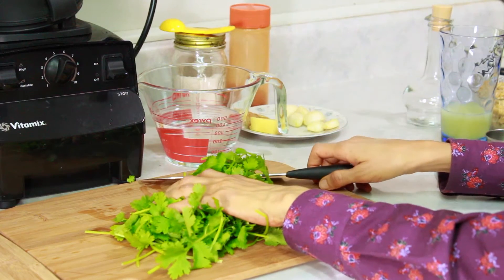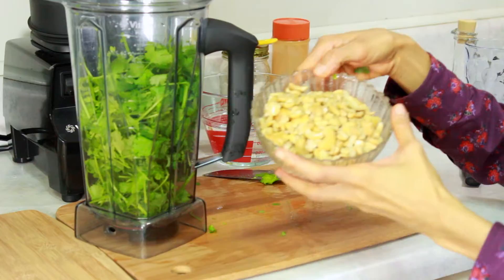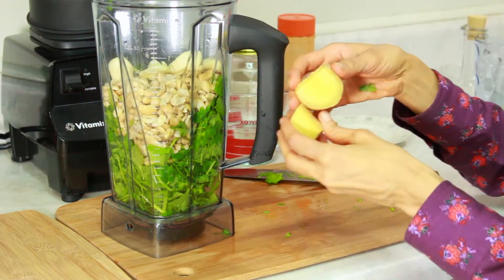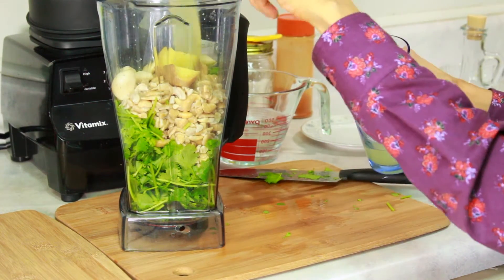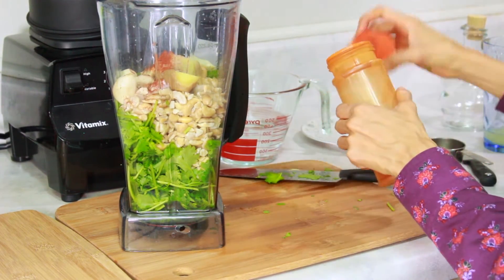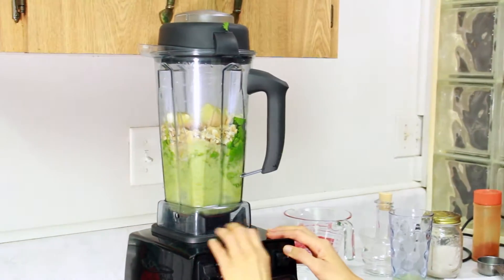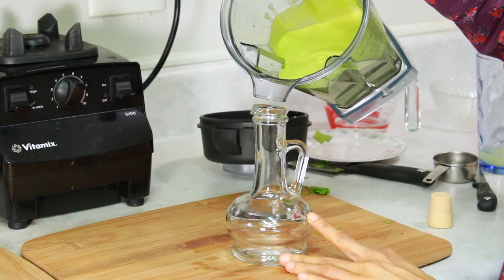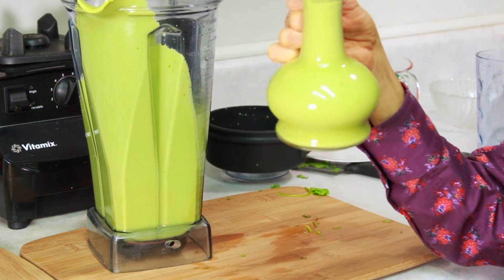Delicious Cilantro Dressing Recipe |Vegan, Gluten-free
This dressing is absolutely my favorite! We often use it in salads or to top zucchini noodles. It has a rich, hot, spicy flavor. This recipe is also gluten free, guilt free, vegan, made with fresh, organic ingredients, and good for you! 😊

Recipe:
1 bunch cilantro/coriander
1 1/2 cup cashew nuts
1-2 inch piece of fresh ginger
6 cloves of garlic
1/4 -1/3 cup lemon juice, or to taste
1 1/2 teaspoon salt
1 1/2 cups water or to desired consistency
Dash of cayenne pepper/chili

Blends all ingredients until creamy, about 1 minute.
If you don't like less heat, decrease the amount of ginger and garlic and omit the cayenne/chili .

Music
Baroque Coffee House by Doug Maxwell/Media Right Productions

Clouds by Huma-Huma

This video will satisfy your sweet tooth without any guilt, so go ahead give it a click: " Pumpkin Pie Filling or Pudding|Vegan|Gluten-Free|Dessert|Raw"